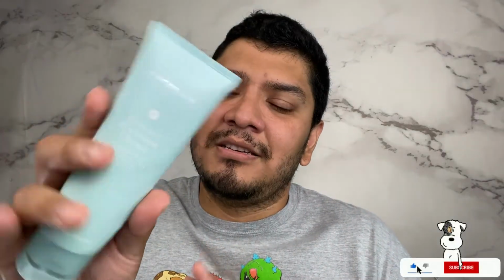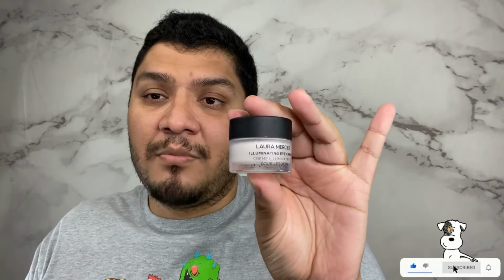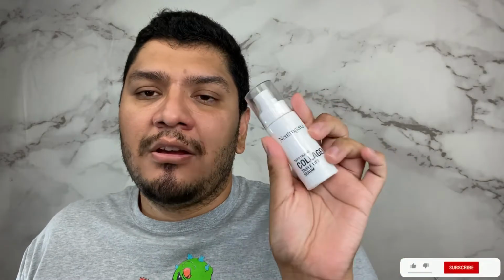Worked for DoorDash for 5 years! Our experience